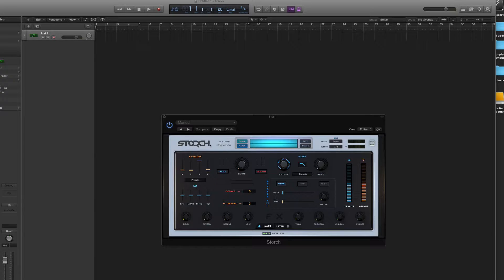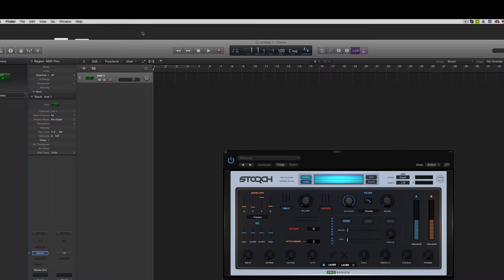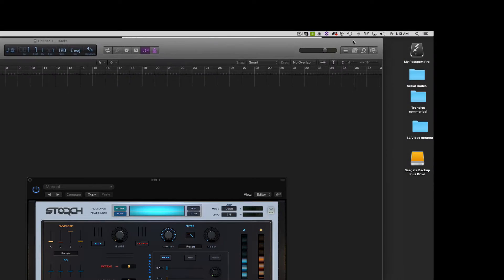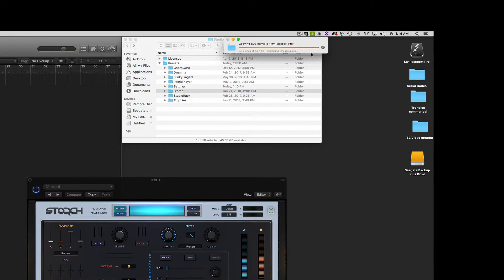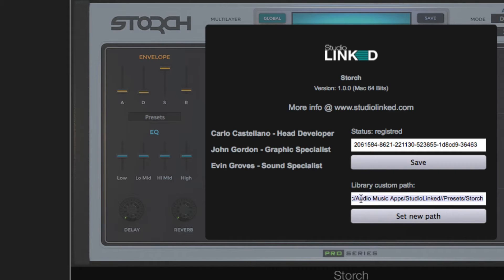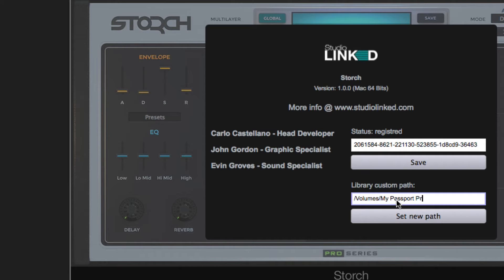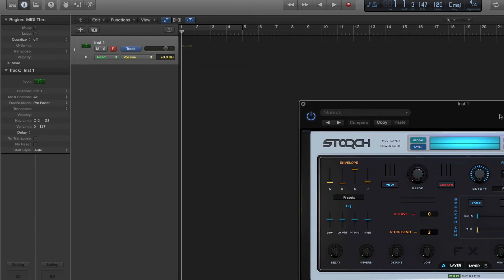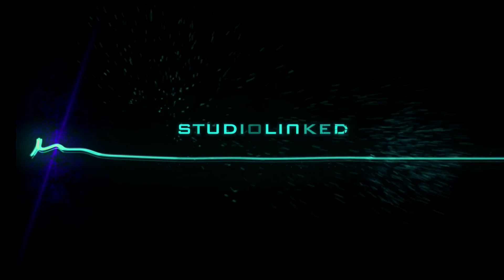HOW TO PLACE STORCH VST ON EXTERNAL HD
Video walking mac users how to place Storch VST sounds onto a external hard drive.